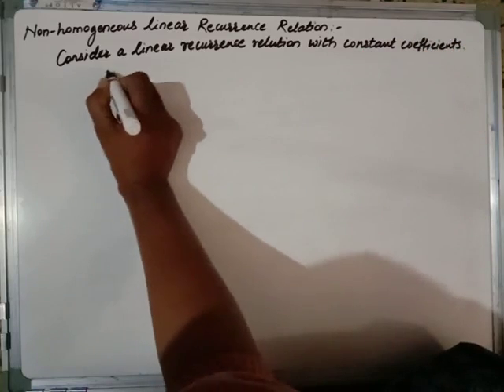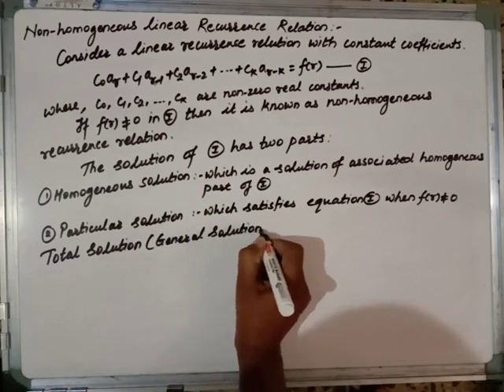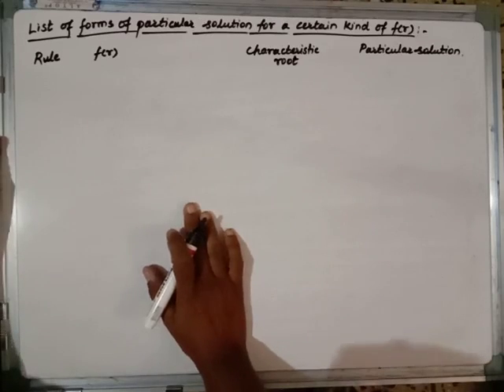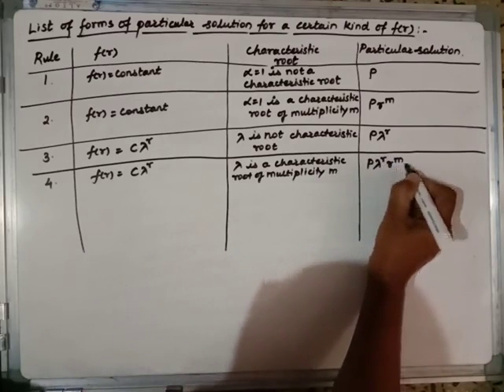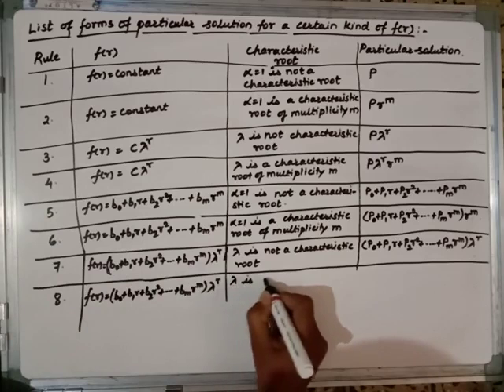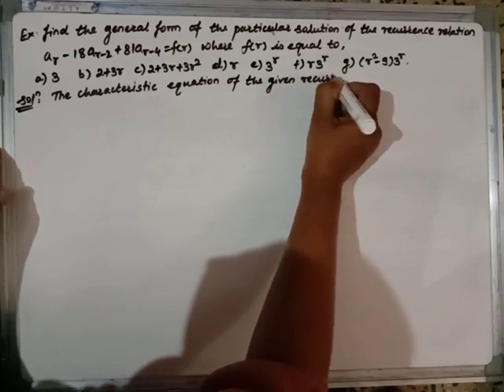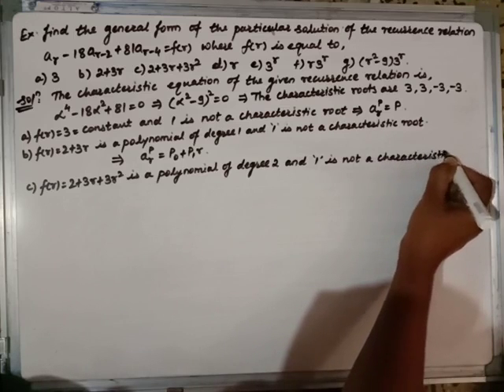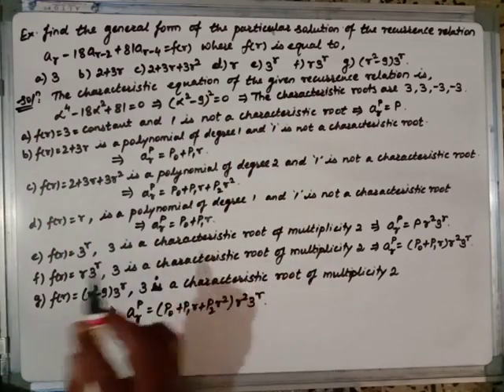Ch4Video6: FYBCS SEM I DISCRETE MATHEMATICS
Linear recurrence relation 5